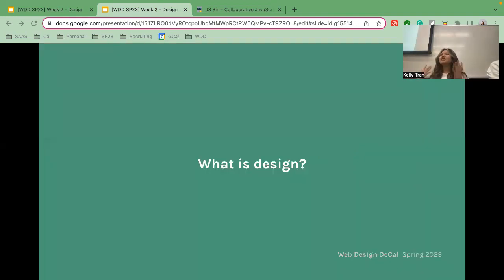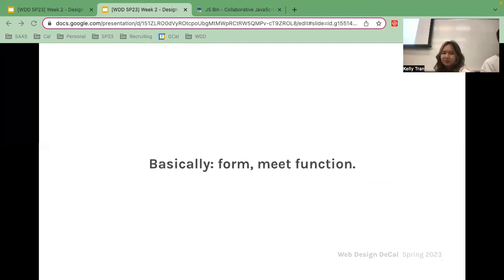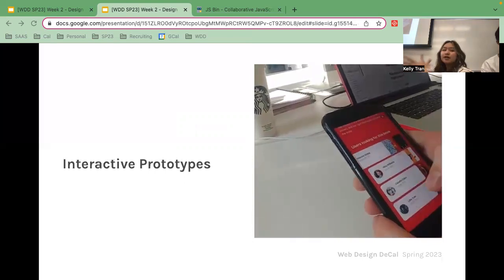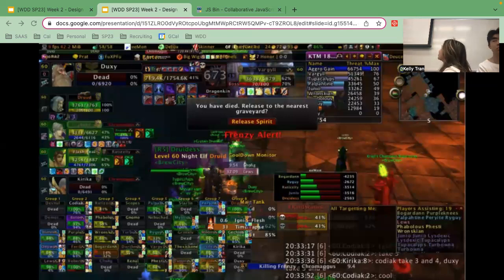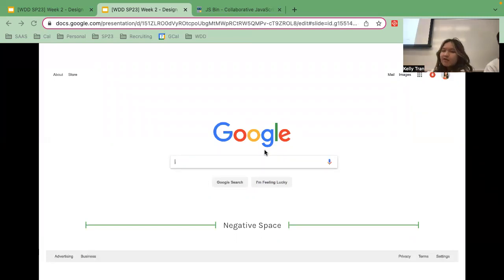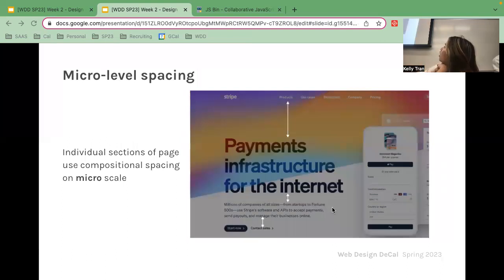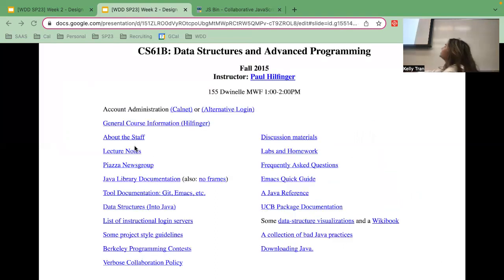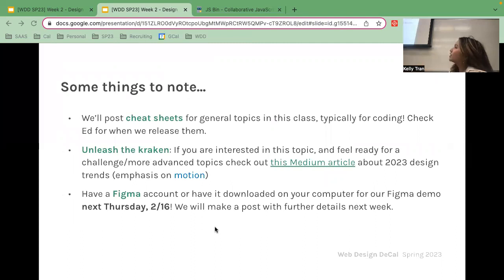[SP23] Lecture 2 (Design)